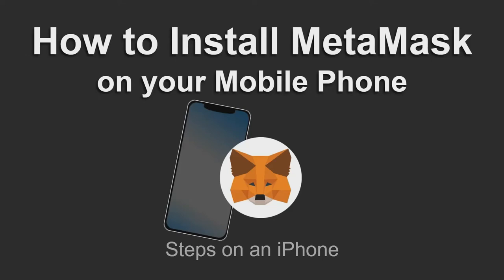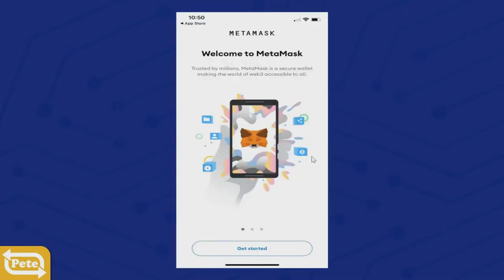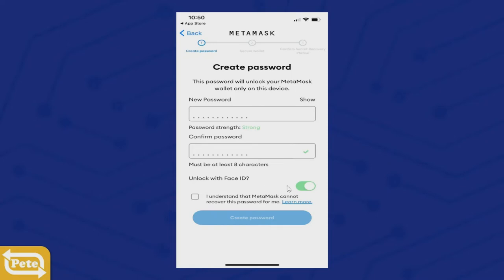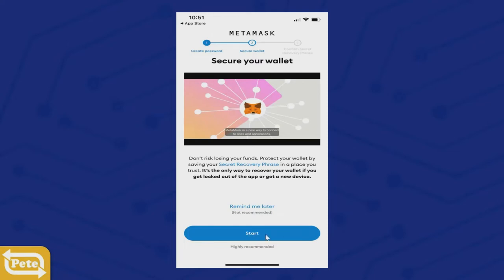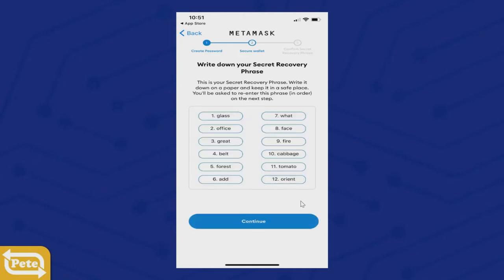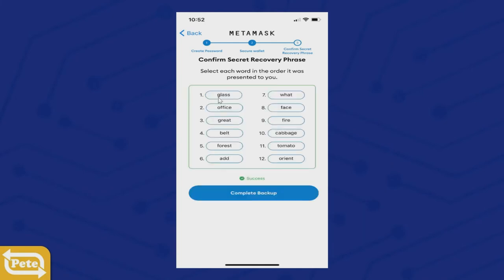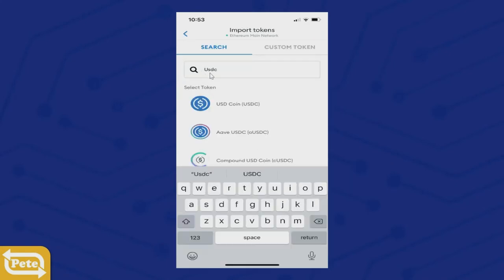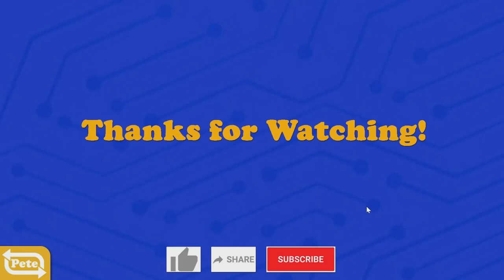How to Install MetaMask on a Mobile Phone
This video will show you how to install MetaMask on your mobile phone. I will also show you how to import USDC token. You can also look up any token within the search box.

I am NOT a financial advisor and purchasing crypto is risky. Everyone has their own risk tolerance and only use how much you are willing to lose.